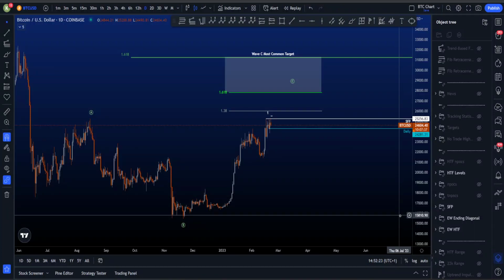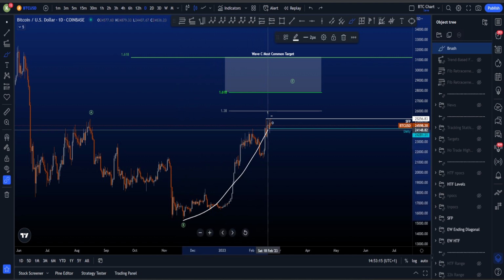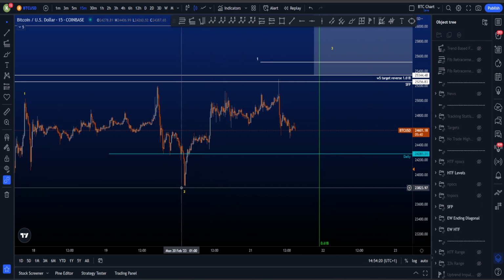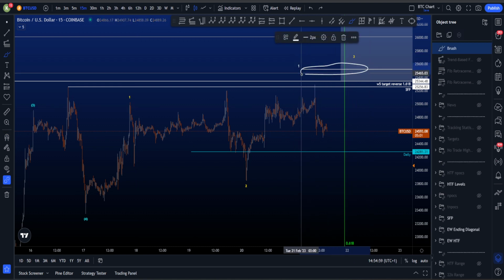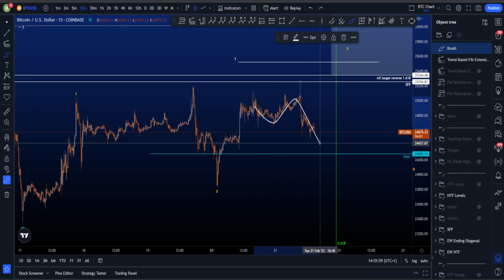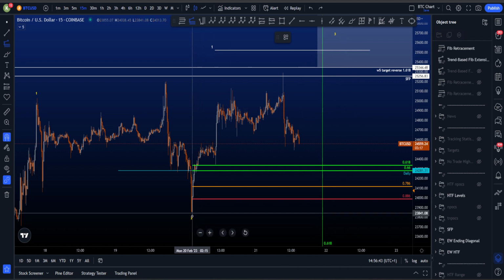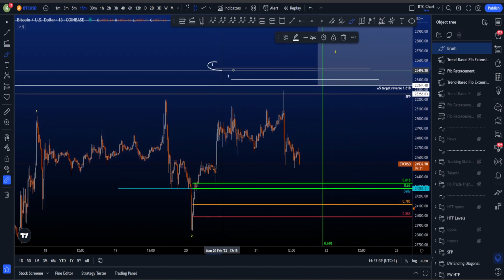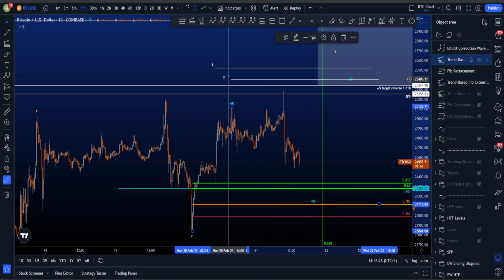Bitcoin BTC - Elliott Wave Technical Analysis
Short update on some invalidations and expectations on the higher timeframe as well as my thoughts of the local price action.